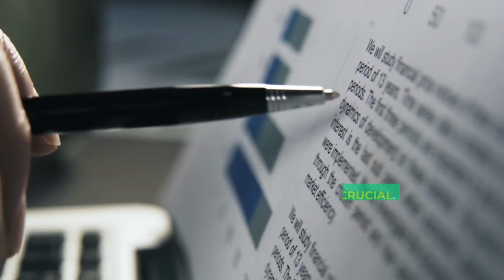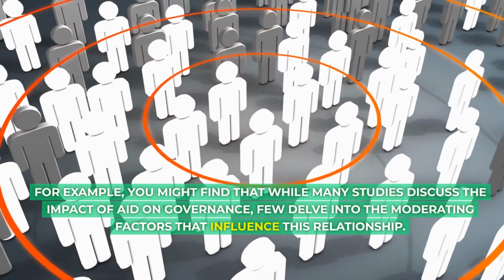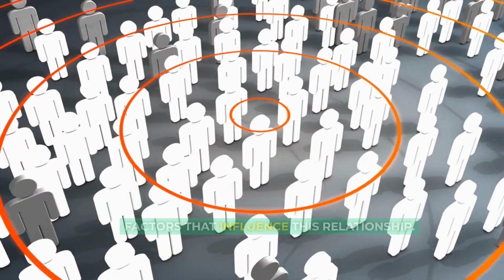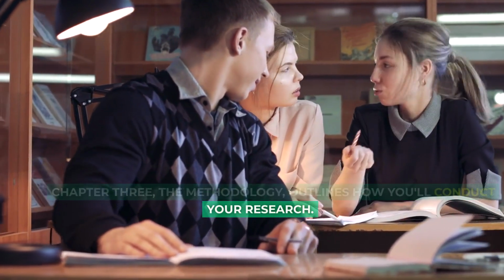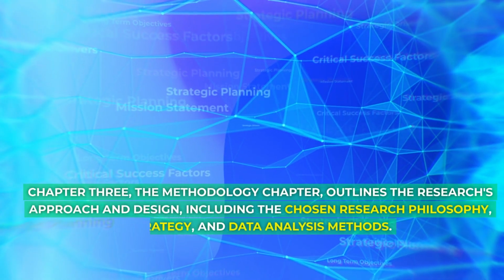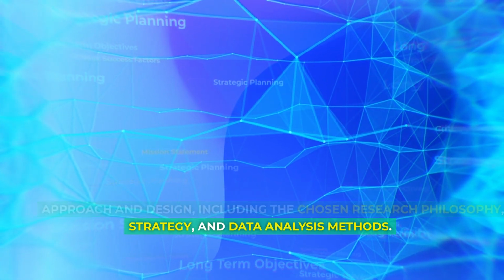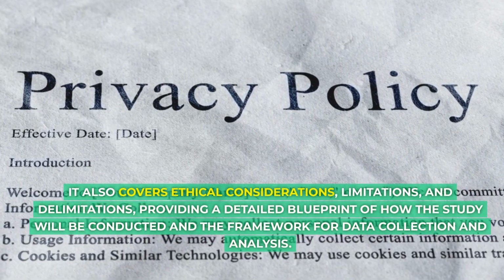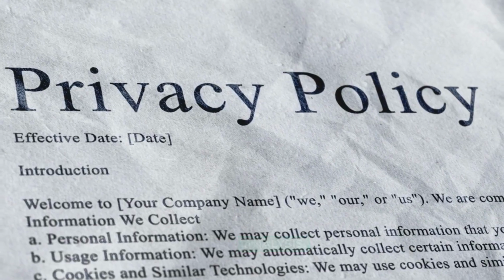Foreign Aid and Governance in Developing Countries: the Link between Donor Assistance and Corruption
The research topic, "Foreign Aid and Governance in Developing Countries: Examining the Link between Donor Assistance and Corruption," holds immense significance on various fronts. Firstly, it addresses a critical issue that has far-reaching implications for international development efforts and the well-being of populations in developing nations. Understanding the intricate relationship between foreign aid and governance is paramount as it directly impacts the allocation and effectiveness of financial resources meant to uplift struggling economies.

Secondly, this research topic underscores the imperative need for transparency and accountability in the management of foreign aid. By investigating the connections between donor assistance and corruption, it sheds light on vulnerabilities within the aid system that can undermine its intended goals. This knowledge is vital for policymakers, aid agencies, and governments alike, as it can inform the design of more robust aid programs that safeguard against corruption and ensure funds reach their intended beneficiaries.

Lastly, this research topic contributes to the broader discourse on global governance and ethical responsibility. It challenges us to examine the ethical considerations surrounding foreign aid and the moral obligation of donor nations to ensure their aid efforts are devoid of corrupt practices. In an era where international cooperation and sustainable development goals are at the forefront of the global agenda, research in this area has the potential to reshape the way foreign aid is conceptualized, delivered, and monitored, ultimately fostering more equitable and effective development outcomes worldwide.